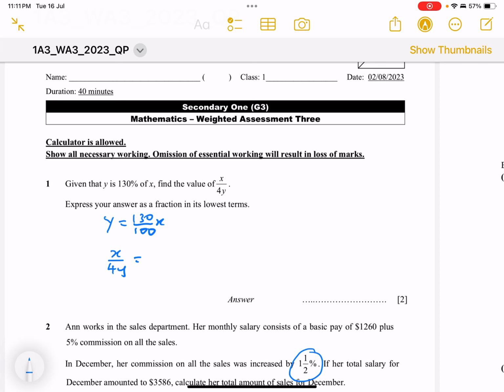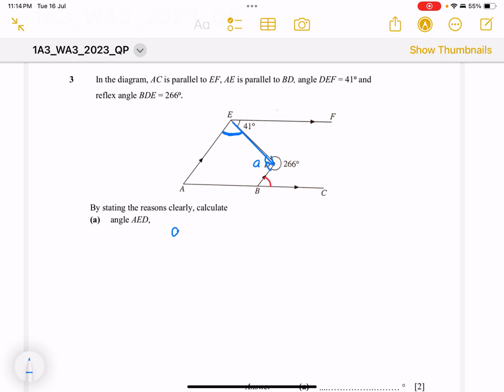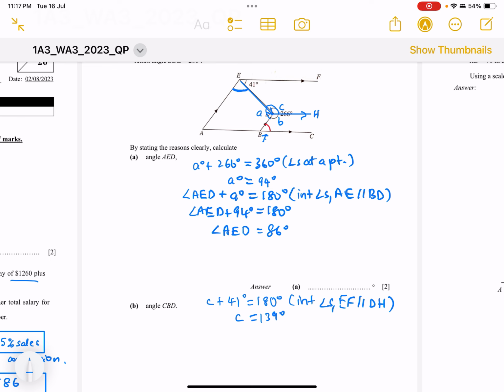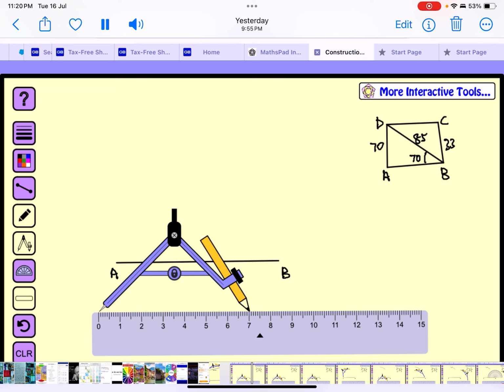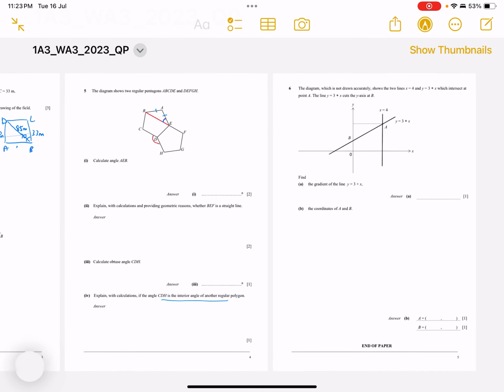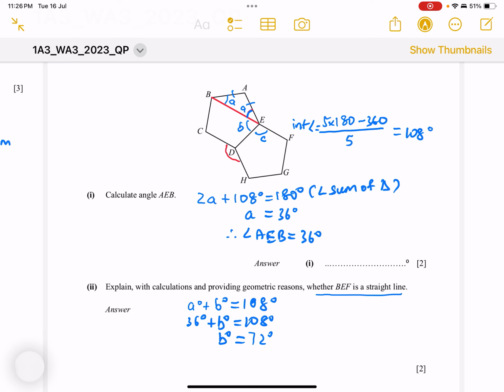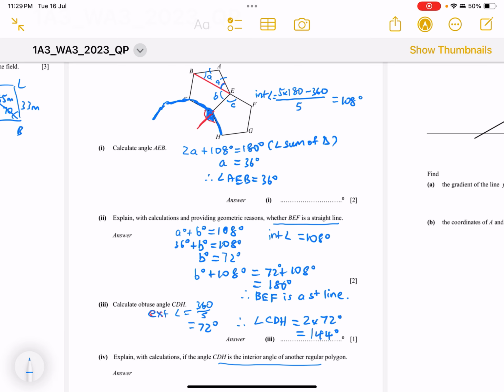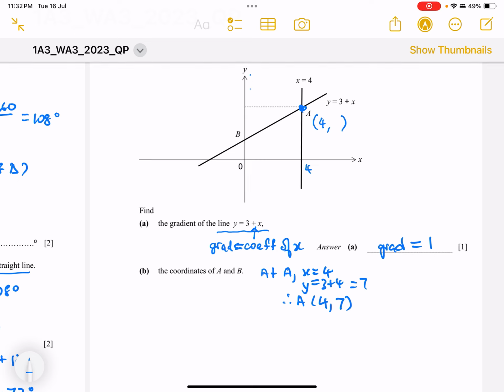2023 1G3 WA3